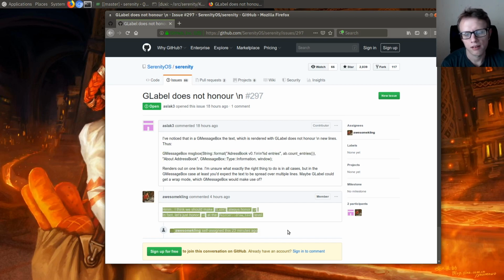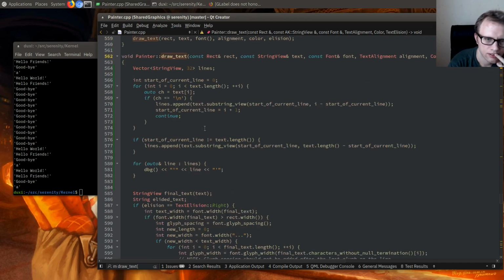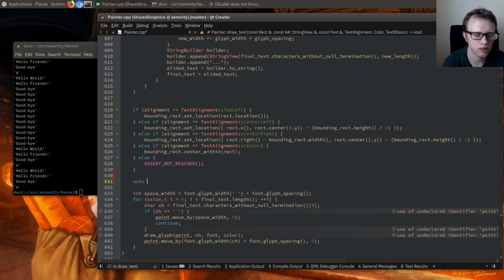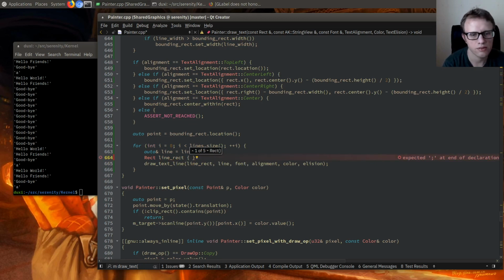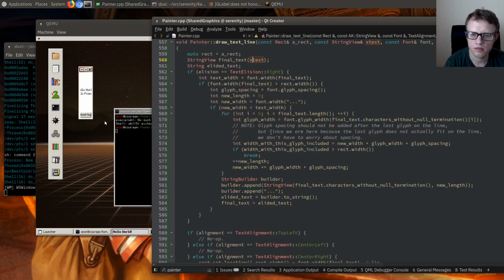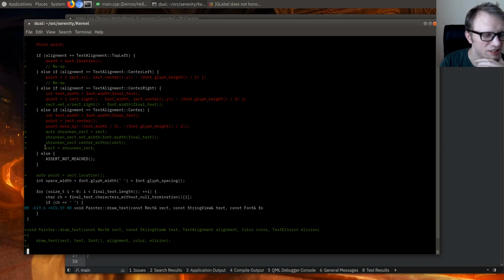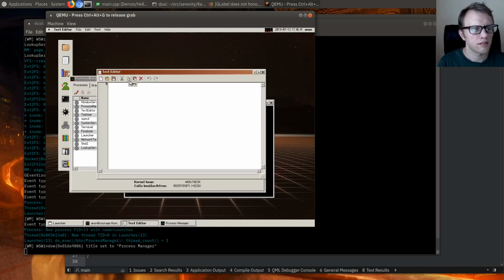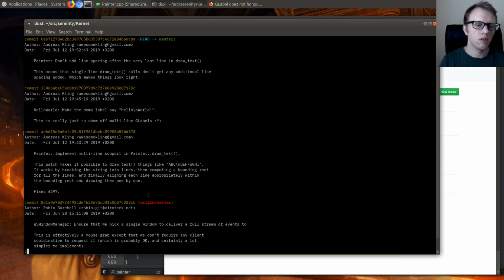OS hacking: Respecting newlines when drawing text